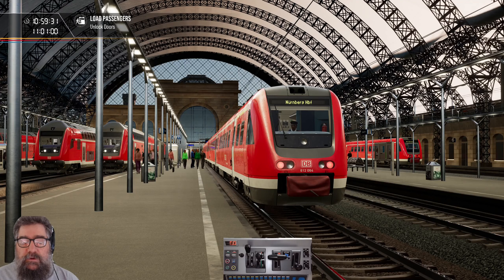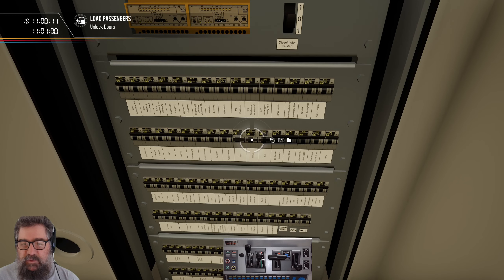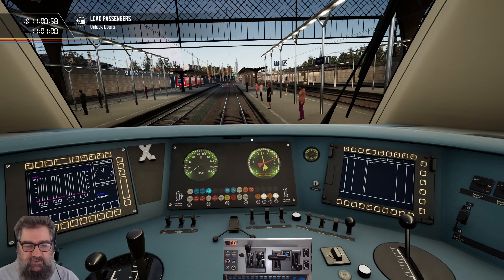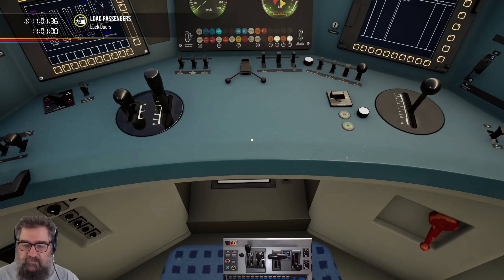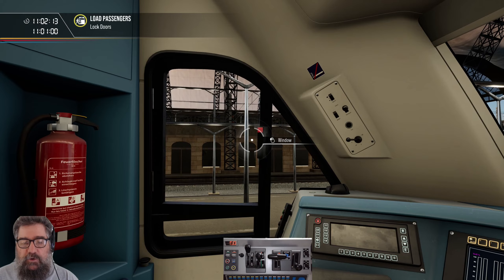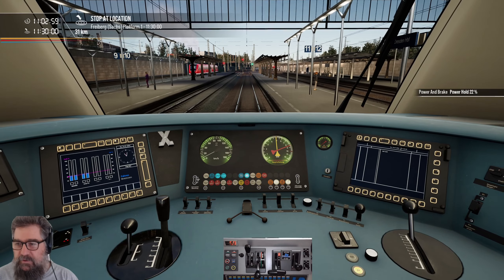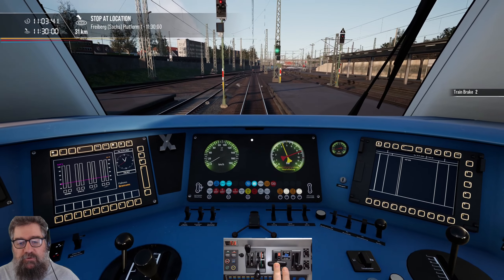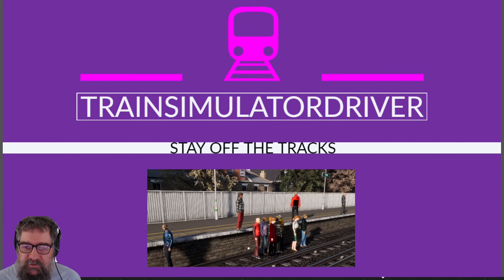TSW2 BR612 Diesel Hydraulic Multiple Unit with Safety Systems Tutorial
A quick tutorial on getting this loco setup with safety systems and the basics of moving forwards and backwards